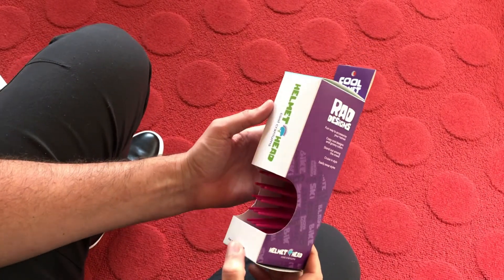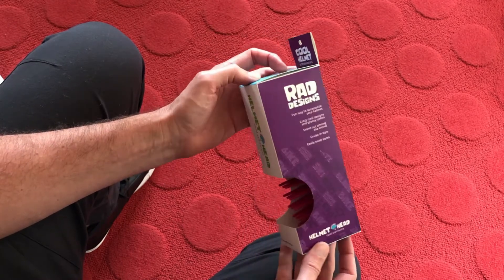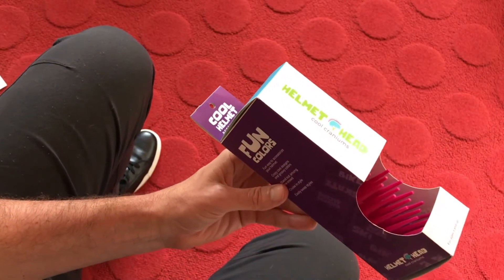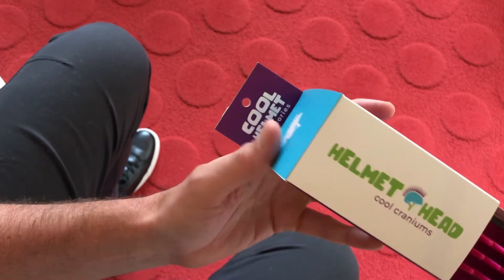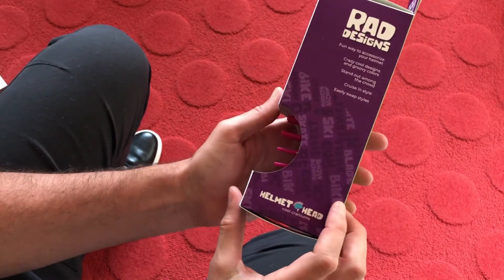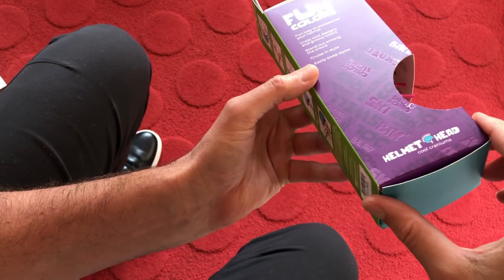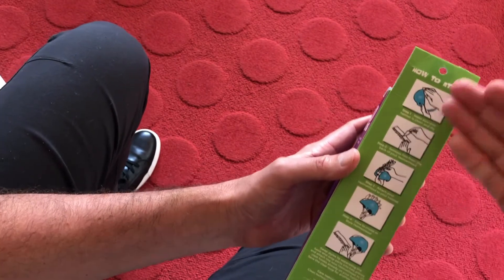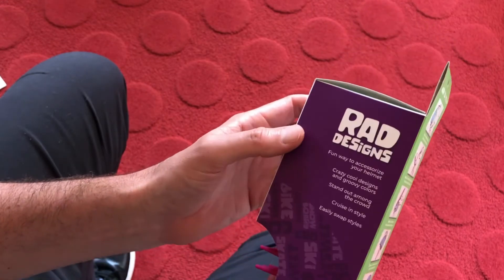Los Angeles CPG Packaging Design - Los Angeles Packaging Design Agency - Packaging Design